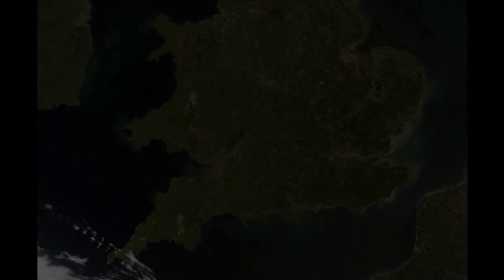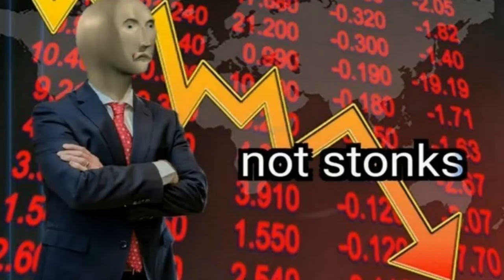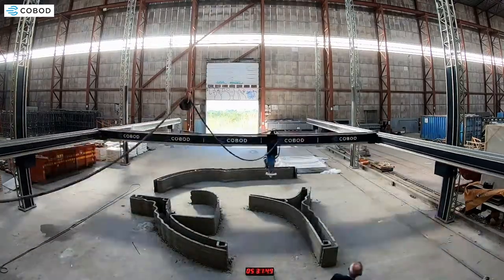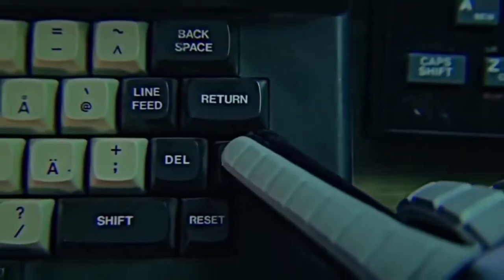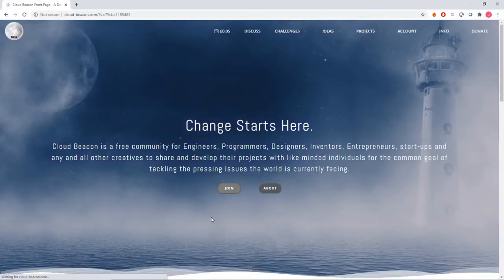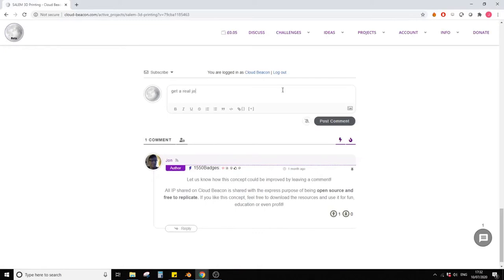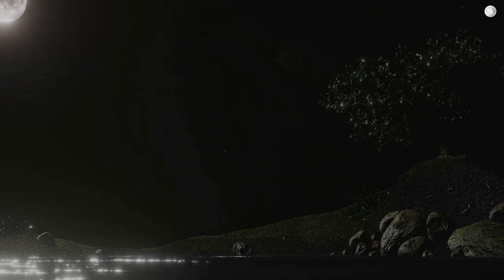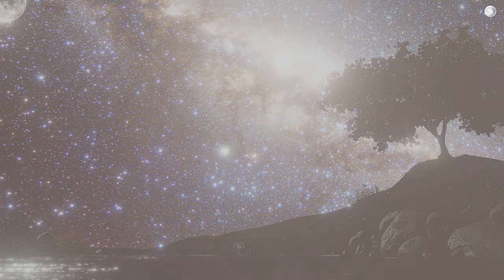Cloud Beacon - Building Future Technologies Together. [Extended Version]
If you'd like to join the Cloud Beacon Community and help develop the tech of tomorrow, follow this
All my work on SALEM (CAD Files, software etc) can be found on the Cloud Beacon project
To download a file, simply go to the "Work" tab and click on the name of the file you want. Its all free to use for fun, education *AND* profit.

Copyright messages
** I have tried to capture everything I used here but there may be this or that missing. **

Inspirational Spoken word poetry during ending sequence:
If I had a Daughter - Sarah Kelly

Music used for ending sequence
 Echo – Broken Elegance
Echo by Broken Elegance Creative Commons — Attribution 3.0 Unported — CC BY 3.0 Free Download / Stream Music promoted by Audio Library 🎵 Track Info: Title: Echo by Broken Elegance Genre and Mood: Dance & Electronic + Inspirational ——— 🎧 Available on: Spotify iTunes Deezer YouTube SoundCloud Google Play Bandcamp ——— 😊 Contact the Artist

Films
I used clips from these films:
Kung Fury - Hackerman
Team America - Kim Jung Il so Ronery
Office Space - Smashing printer
The Worlds End - F*ck off you big Lamp
Rise of the planet of the Apes - Apes together strong

Animations
Any animations with the moon symbol in the top left were animated by me, but I did use some Models to do it (because im too lazy to model everything myself)
All animations were done in Blender 2.8, A free open source animation software package which is crazy awesome and all the cool kids are using it.
Not an official endorsement, just a fan.
Main CGTrader Models
Boat model – Matt Stinson
Bogdan - City Base
ervinache2009 - moon terrain
animus-digital - slender robot
grayter - big robot
NONeCG - buildings NYC
zulr32 - industrial bank building
jose-bronze - jeep renegade
janii80 - hyundai tucson
Robot Head- sinan-alzayde
polypixel - weed street